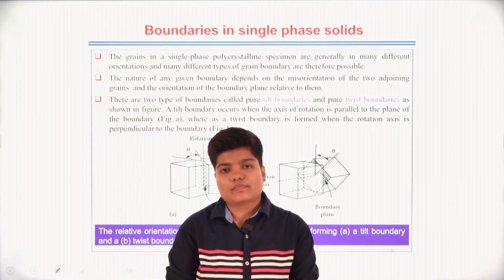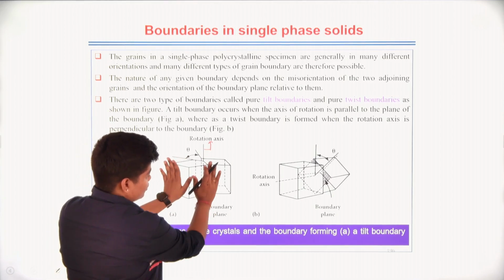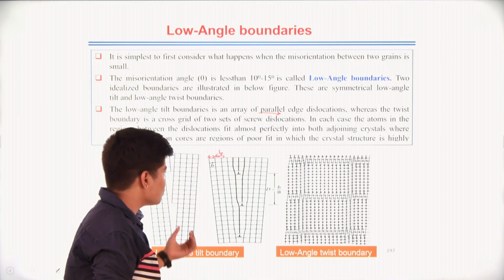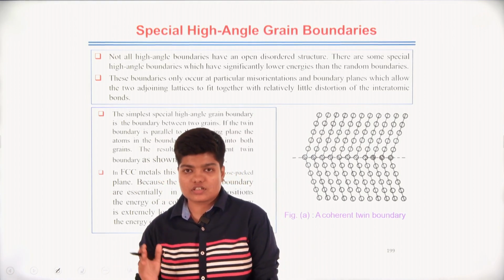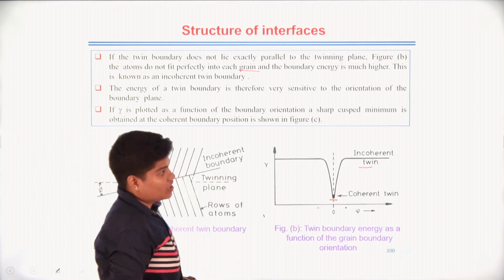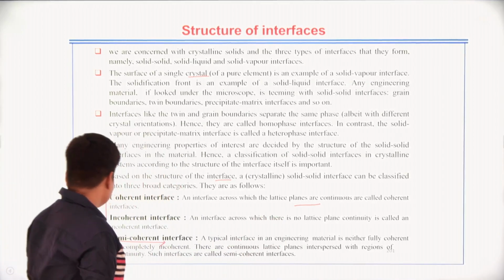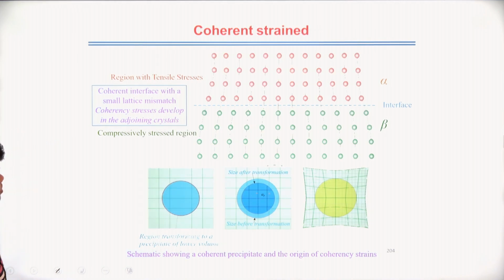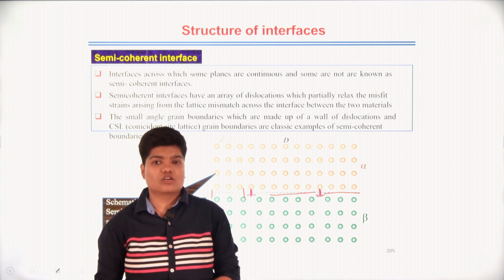Boundary In single phase solids & Structure of Interfaces